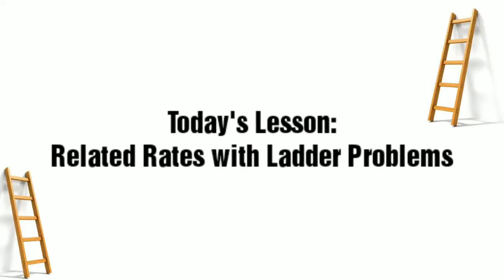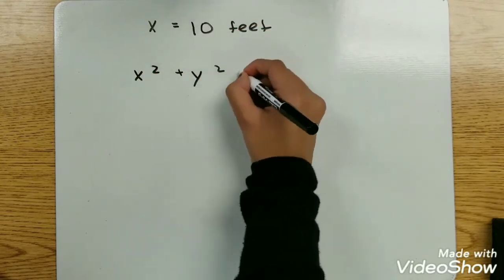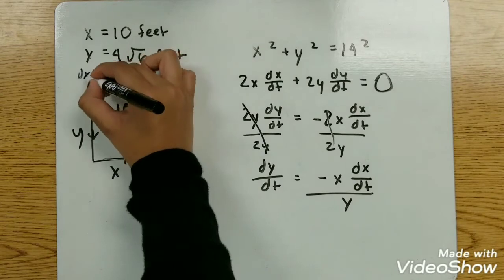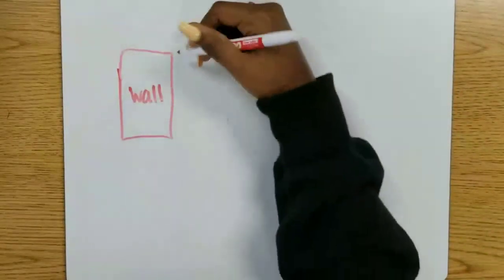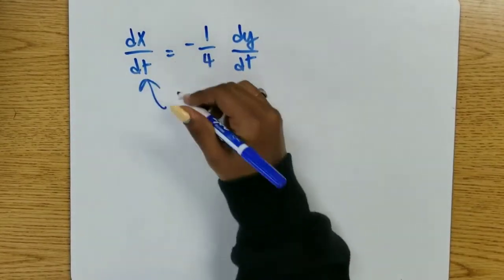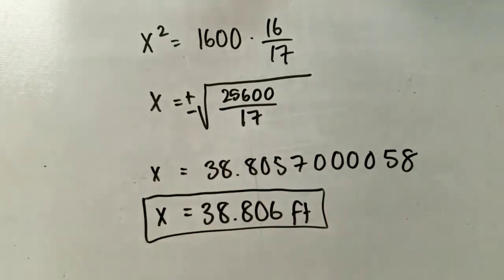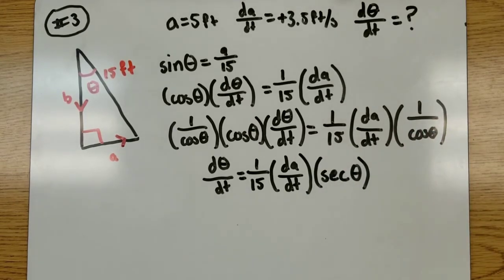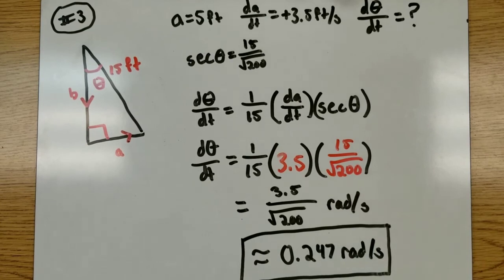Calculus 51F: Related Rates with Ladder Problems